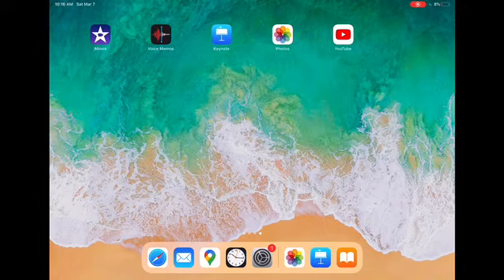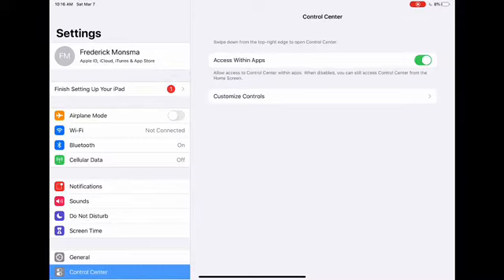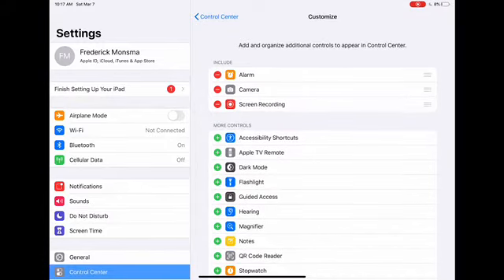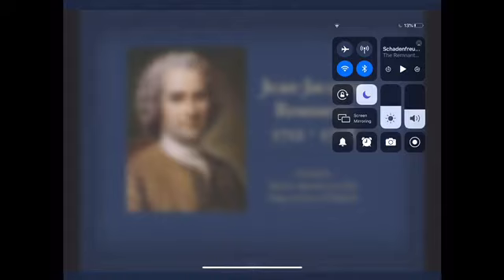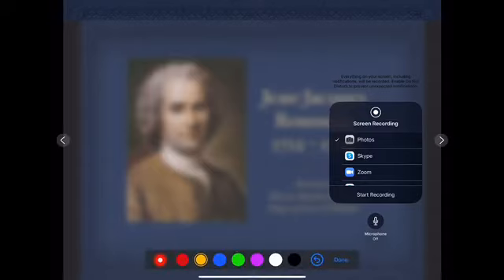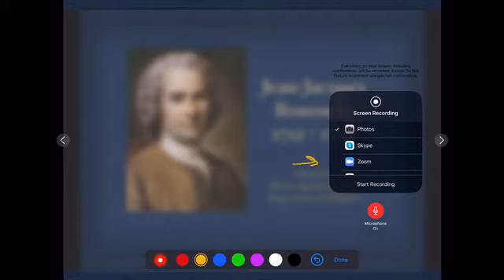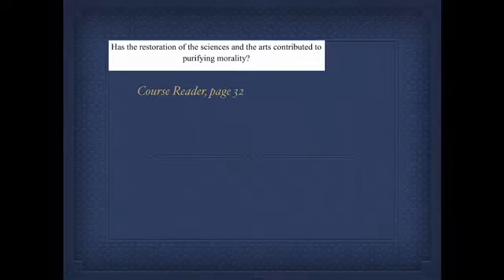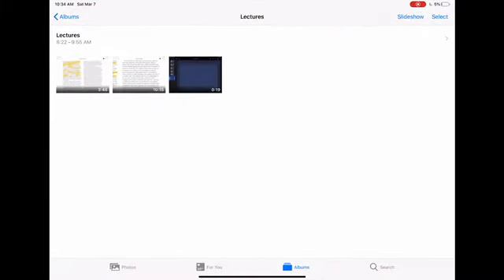Video Lectures on an IPad